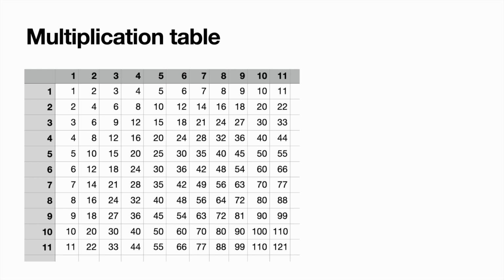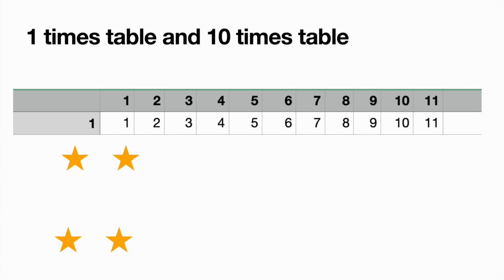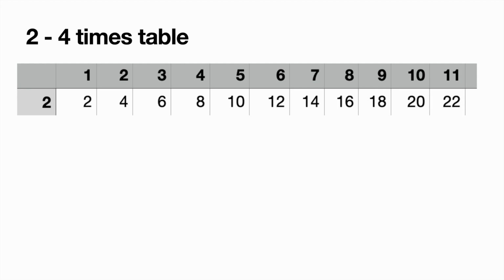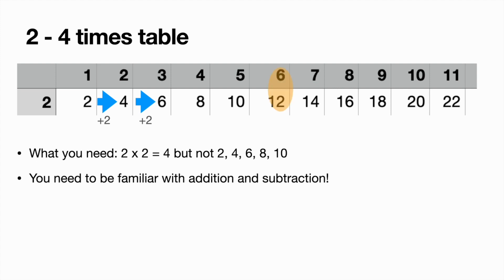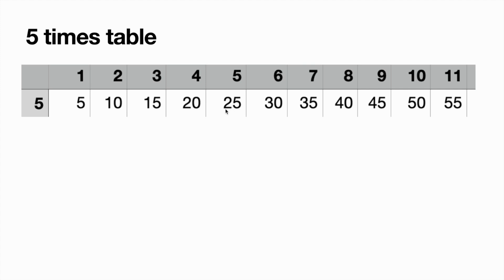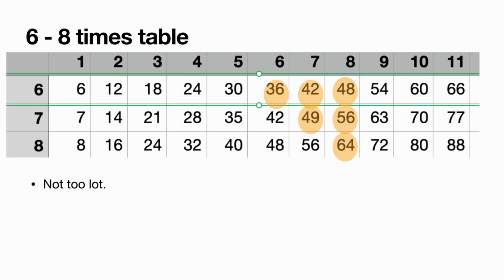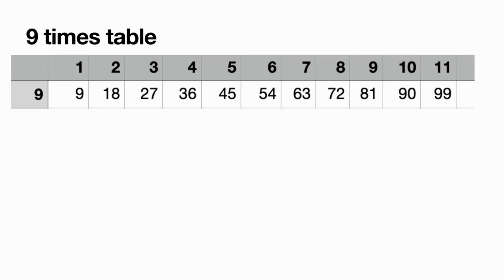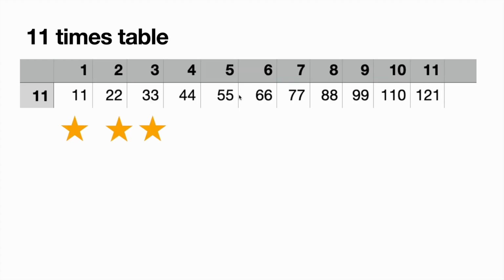How to Memorize Multiplication Table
This helps you to memorize multiplication table line by line using various patterns and tricks.